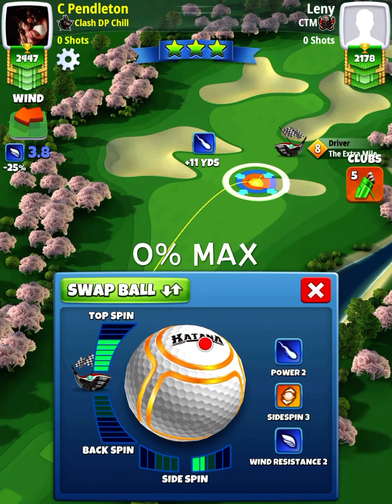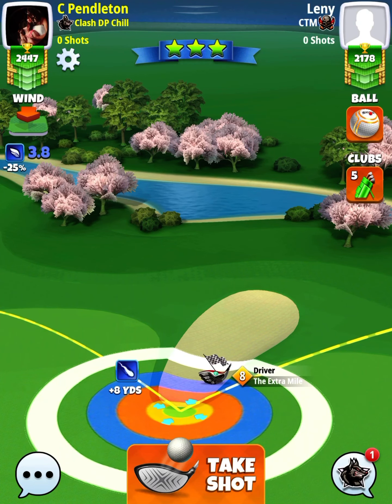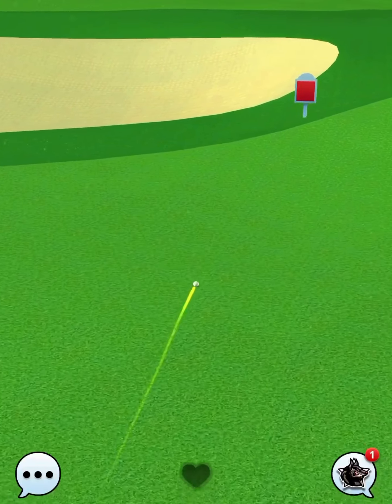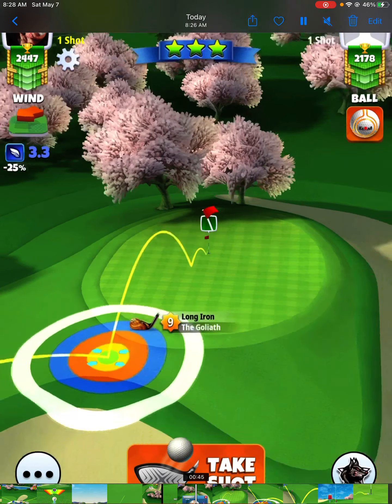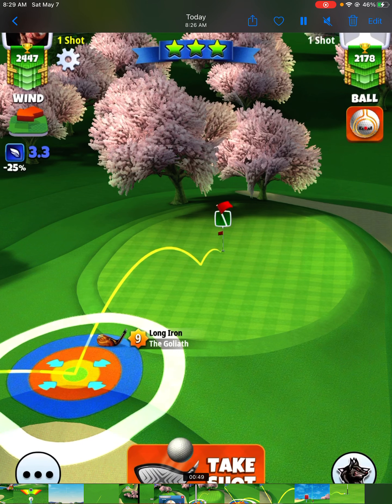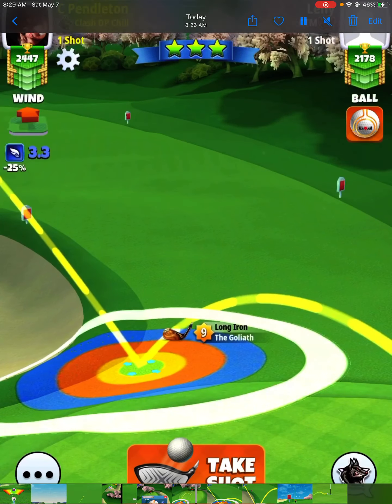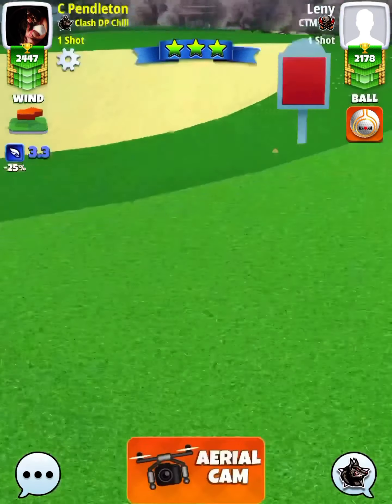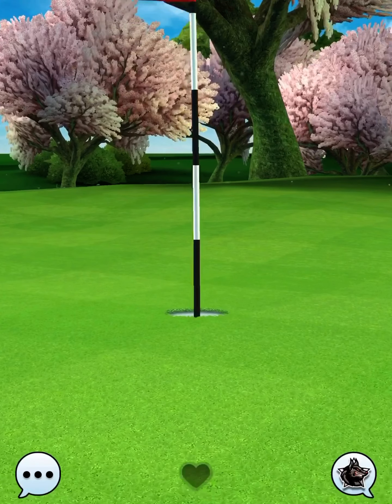Golf Clash | Rookie Division - Hole 5 Final Round | Origami 9 Hole Cup